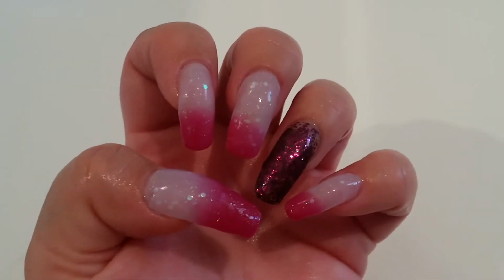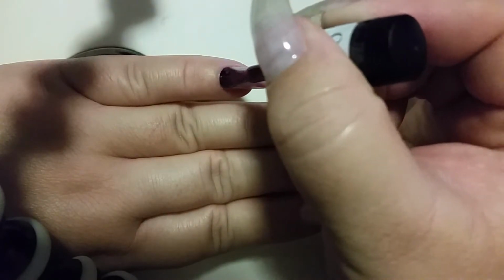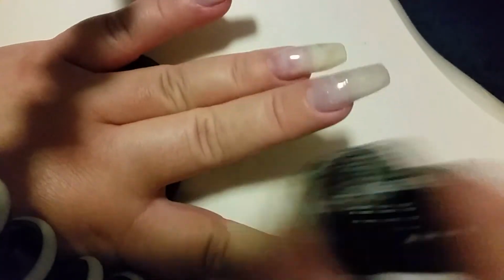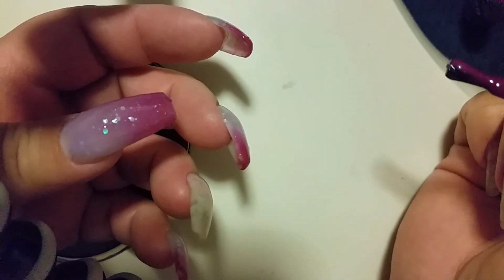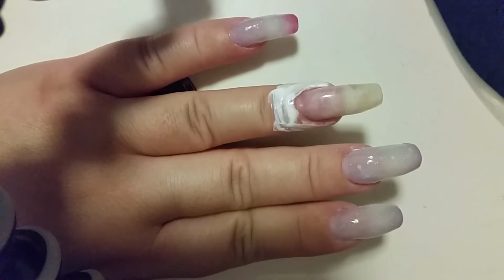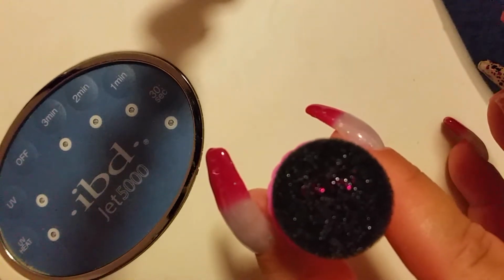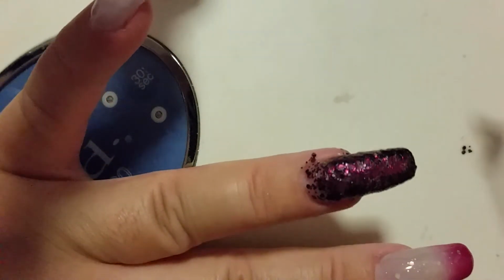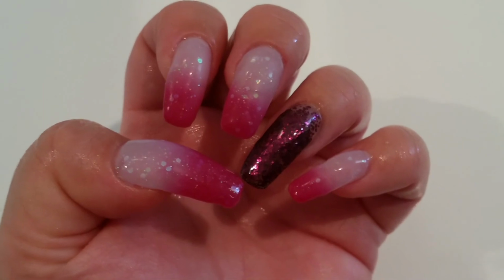EASY Pink Ombre and Glitter accent nail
Products used:
Elite99 Chameleon gel polish # 9037
Orly Nail Polish - Ridiculously Regal
IBD no wipe top coat
UV lamp
Bliss Kiss Simply Peel